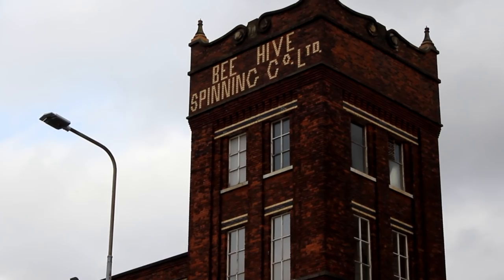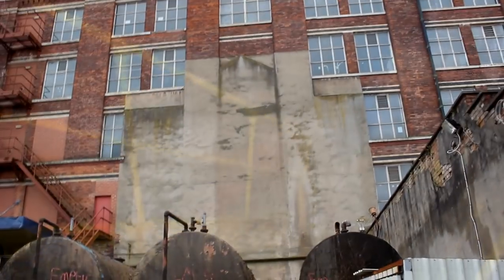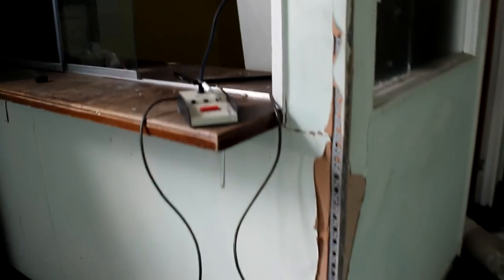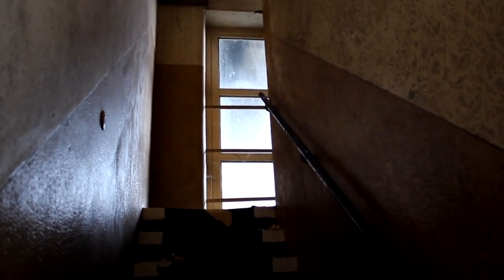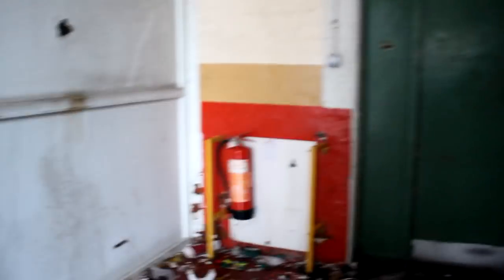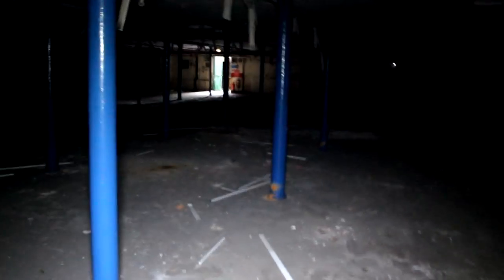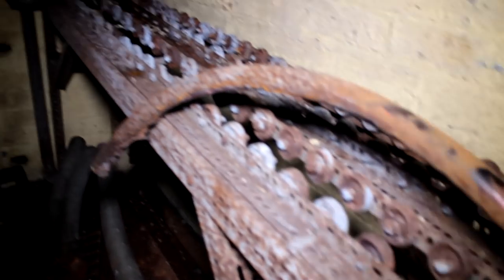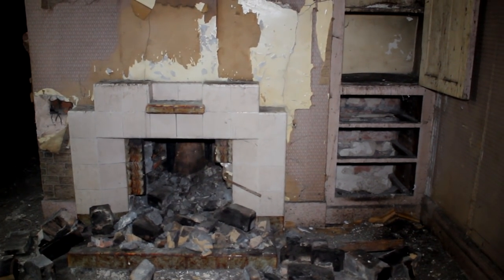Abandoned - Bee Hive Mill Bolton - PT1 - Urbex UK - 2019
The Final nostalgic tour of one of Bolton's most iconic Landmarks the gargantuan Grade Two Listed Bee Hive Mill.

Filmed and Edited by Clarky
Ft Reece Horton & Miranda Green

Keeping Sacred - Mind and Eye Journey by Emily A. Sprague

Cavern - HOVATOFF

One Step Closer by Aakash Gandhi

Hitchcockian by Sir Cubworth

Dusk by DivKid

Blue Creek trail by Dan Lebowitz

The Urban Collective
We Film It...